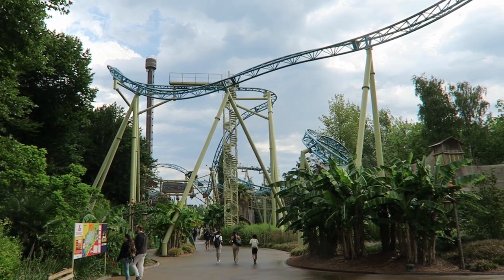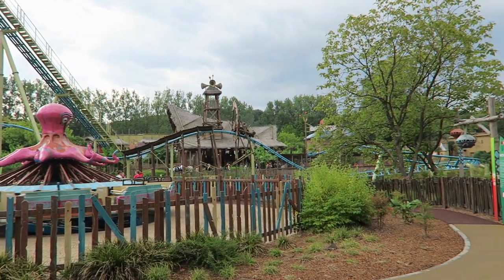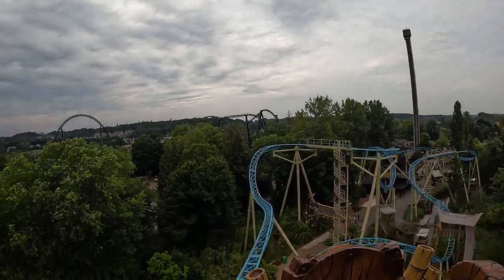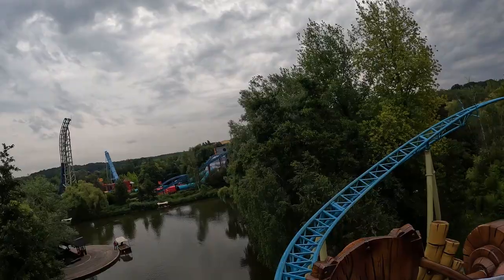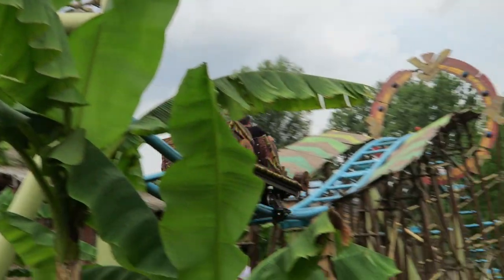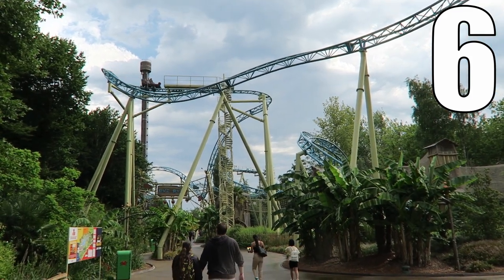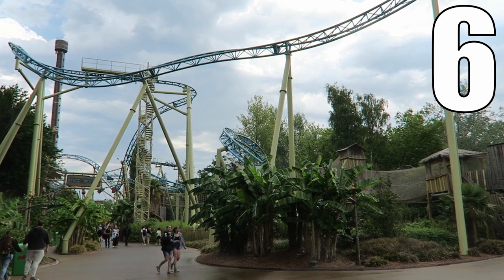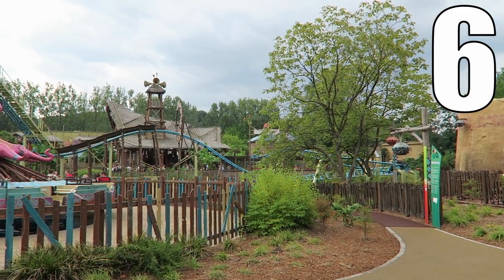Tiki-Waka Review, Walibi Belgium Gerstlauer Bobsled | Top Tier Bobsled?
Tiki-Waka is a Gerstlauer bobsled at Walibi Belgium.  This ride is located in the Exotic World area and it opened in 2017 as part of a multi-year 100 million Euro expansion plan.  This is among the best themed Gerstlauer bobsleds, but does it ride as nicely as it looks?

Background Music

Tiki-Waka (Walibi Belgium)